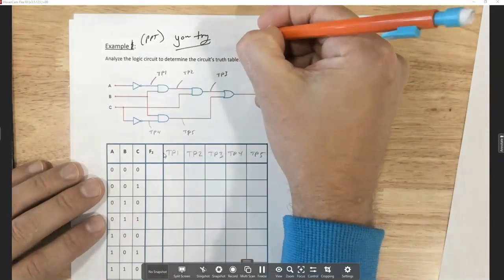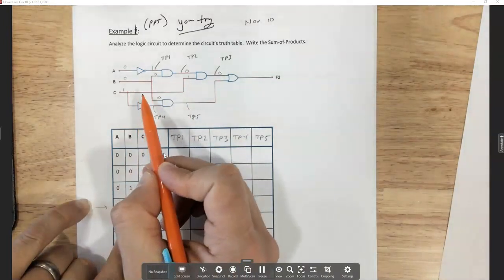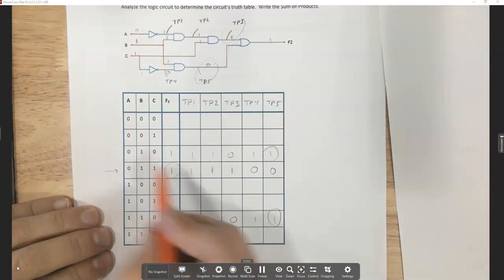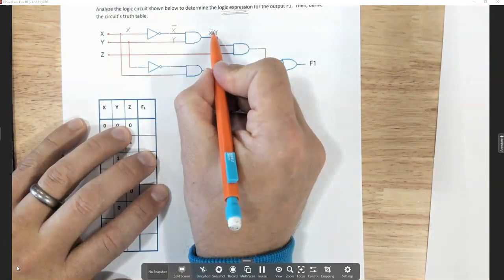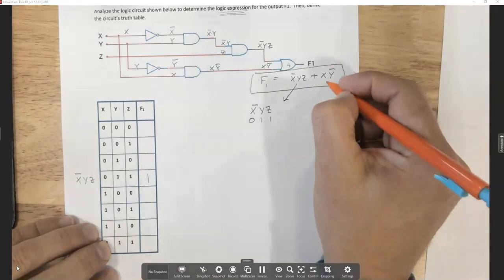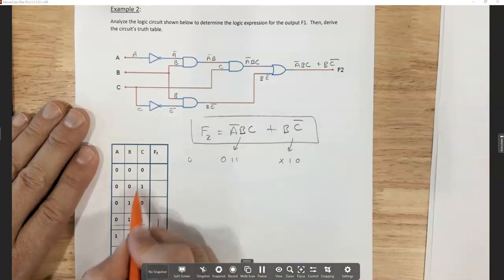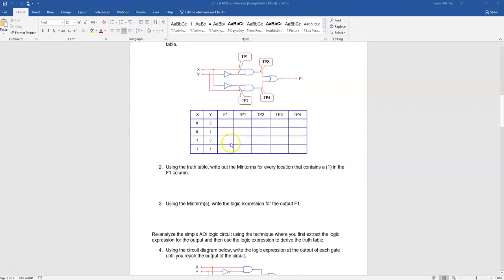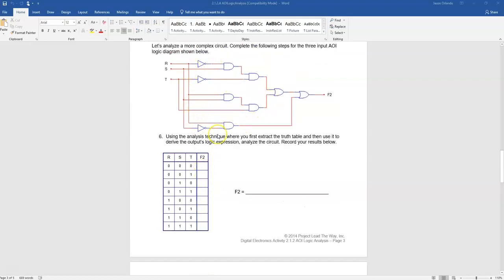DE 2 1 2